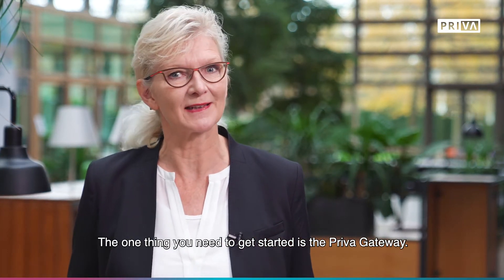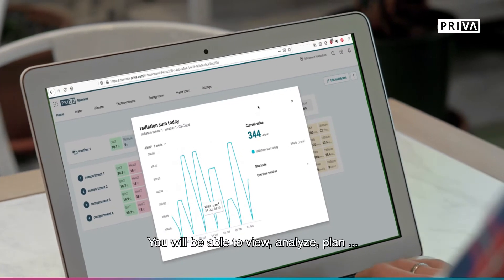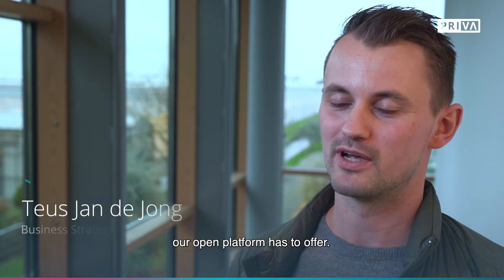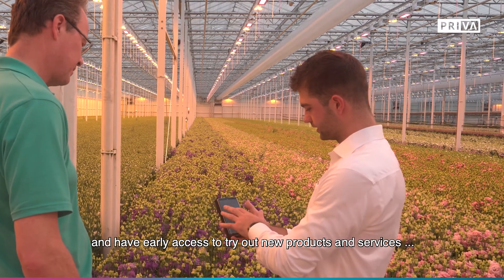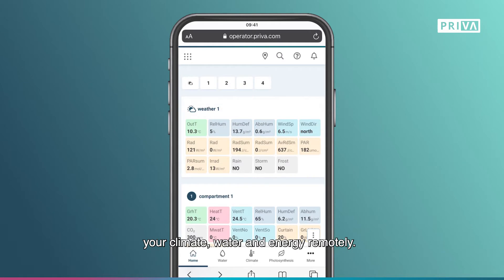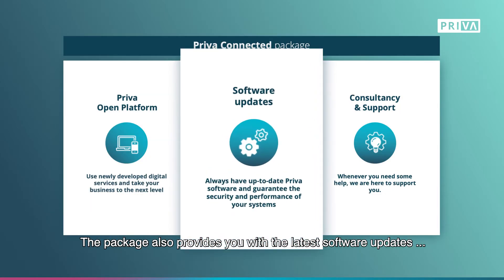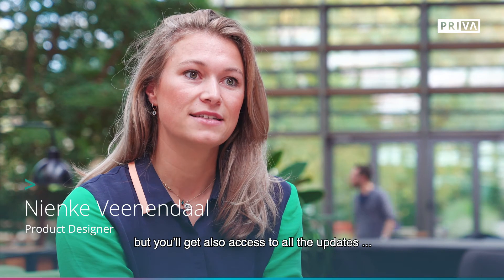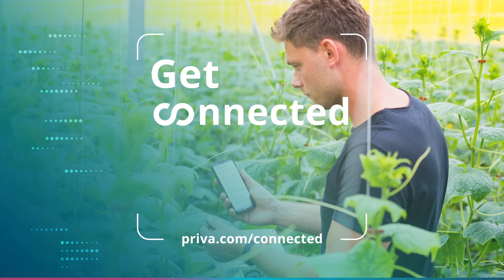Priva Connected: First Steps to Digital Services & Greenhouse Applications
Unlock the power of Priva Connected and take your greenhouse management to the next level. In this video, we walk you through the first steps to digital services and applications with Priva’s cloud-based platform, showing how easy it is to connect and operate your facility remotely.

With Priva Connected, all you need to get started is the Priva Gateway. This gateway links your greenhouse to the Priva cloud, giving you access to essential online services such as Priva Operator, Priva Alarms, and Access Control. Once connected, you can monitor, analyze, plan, and automate your greenhouse processes anytime, anywhere.

Key benefits include:
✅ Remote control of climate, water, and energy systems.
✅ Real-time alarm overview to respond quickly to issues.
✅ Management of user access in the cloud environment.
✅ Instant access to software updates and continuous support from Priva experts.
✅ Early access to new applications and innovations such as Plantonomy, our autonomous growing technology.

Priva Connected is more than just a service package; it’s an open platform that provides 24/7 control, improved business continuity, and the tools to grow profitable crops efficiently. By connecting your greenhouse, you unlock multiple applications immediately, simplifying operations and enhancing productivity.